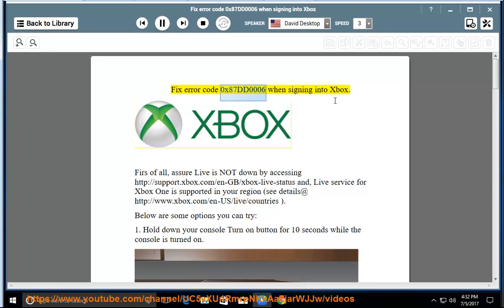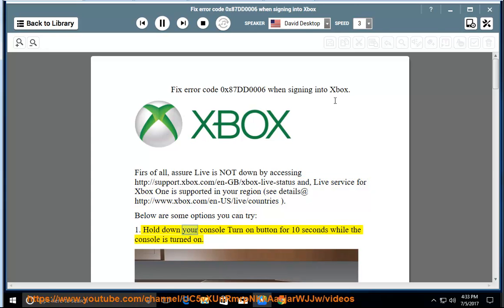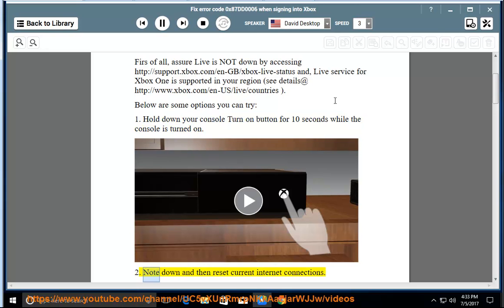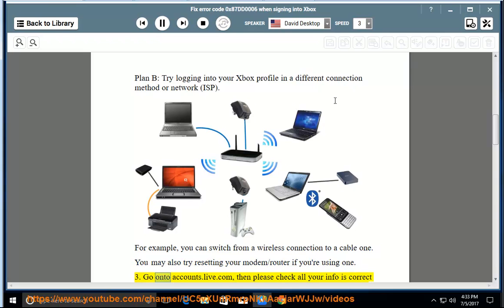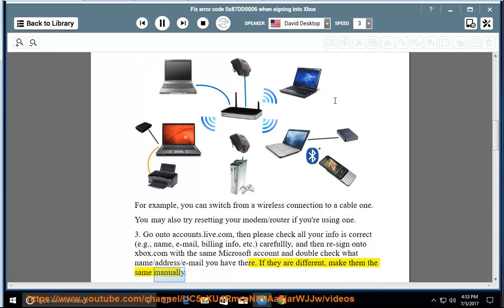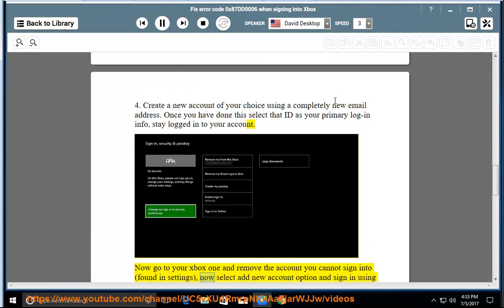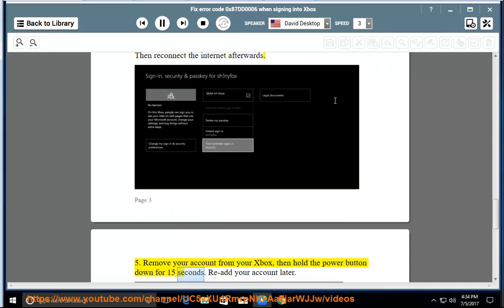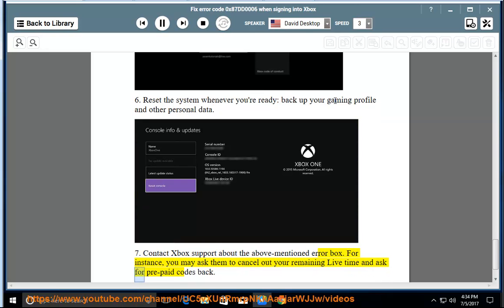Fix error code 0x87DD0006 when signing into Xbox (2023 Updated)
This vid helps Fix error code 0x87DD0006 while trying to sign into your Xbox device.

Here are some steps you can take to fix error code 0x87DD0006 when signing into Xbox:

1. **Check the Xbox status page.** If there are any known issues with Xbox Live, you can check the status page to see if they are affecting your ability to sign in.
2. **Restart your console or PC.** Sometimes a simple restart can fix connection problems.
3. **Check your internet connection.** Make sure that you are connected to the internet and that your connection is strong.
4. **Try a different network.** If you can, try signing in to Xbox using a different network. This can help you to determine if the problem is with your network or with Xbox Live.
5. **Clear your Xbox cache.** To clear your Xbox cache, follow these steps:

    * On your console, go to **Settings** - **System** - **Storage**.
    * Select **Clear local saved games and apps**.
    * Select **Clear**.
    * Restart your console.
6. **Power cycle your modem and router.** To power cycle your modem and router, follow these steps:

    * Unplug your modem and router from the power outlet.
    * Wait for 30 seconds.
    * Plug your modem back into the power outlet.
    * Wait for the modem to fully boot up.
    * Plug your router back into the power outlet.
    * Wait for the router to fully boot up.
7. **Contact Xbox support.** If you have tried all of the above steps and you are still getting error code 0x87DD0006, you can contact Xbox support for help.

i. There are a few reasons why your Xbox account might not be signing in. Here are some of the most common reasons:

* **Your password is incorrect.** Make sure that you are entering your password correctly. You can reset your password if you have forgotten it.
* **Your account is suspended or banned.** If your account has been suspended or banned, you will not be able to sign in. You can contact Xbox support to find out more about your account status.
* **There is an issue with Xbox Live.** If there are any known issues with Xbox Live, you can check the status page to see if they are affecting your ability to sign in.
* **Your network is not connected to the internet.** Make sure that your network is connected to the internet and that your connection is strong.
* **Your network is blocking Xbox Live.** Some networks block access to Xbox Live. If you are on a network that blocks Xbox Live, you will need to contact your network administrator for help.
* **Your console is not up to date.** Make sure that your console is up to date with the latest software. You can update your console by going to Settings - System - Updates & downloads.
* **Your console is not connected to the correct region.** Make sure that your console is connected to the correct region. You can change your region by going to Settings - System - Language & location.
* **There is a problem with your Xbox account.** If you have tried all of the above steps and you are still having trouble signing in, you can contact Xbox support for help.

Here are some additional tips for signing in to Xbox:

* **Use a strong password.** Your password should be at least 8 characters long and should include a mix of uppercase and lowercase letters, numbers, and symbols.
* **Enable two-factor authentication.** Two-factor authentication adds an extra layer of security to your account by requiring you to enter a code from your phone in addition to your password when you sign in.
* **Keep your software up to date.** Microsoft regularly releases updates for Xbox software that can fix known issues and improve performance.
* **Be patient.** Sometimes it can take a few minutes for Xbox Live to sign you in. If you are patient, you should eventually be able to sign in.

ii. Error 0x87DD000F is an error code that can occur when you try to sign in to Xbox Live. It can be caused by a number of things, including:

* A problem with your internet connection
* A problem with your Xbox account
* A problem with Xbox Live

Here are some steps you can take to try to fix error 0x87DD000F:

1. **Check your internet connection.** Make sure that you are connected to the internet and that your connection is strong. You can test your internet connection by visiting a website like speedtest.net.
2. **Restart your Xbox.** Sometimes a simple restart can fix connection problems. To restart your Xbox, hold down the power button for 10 seconds until the console turns off. Then, turn it back on.
3. **Sign out of and sign back into your Xbox account.**
4. **Check the Xbox Live status page.**.

Here are some additional tips for troubleshooting error 0x87DD000F:

* **Try using a different network.**
* **Try using a different device.**
* **Try resetting your modem and router.**
* **Try updating your Xbox software.**
* **Try uninstalling and reinstalling the Xbox app.**